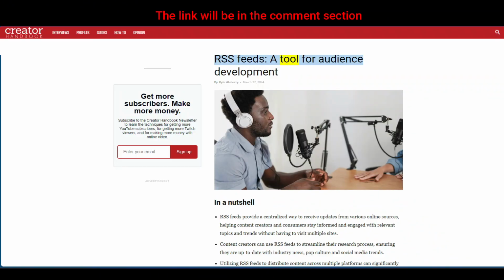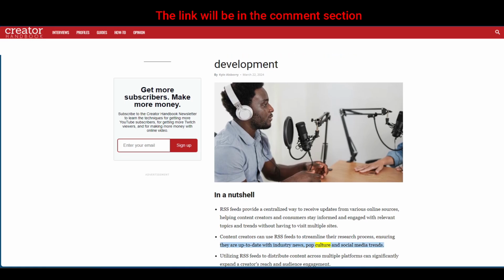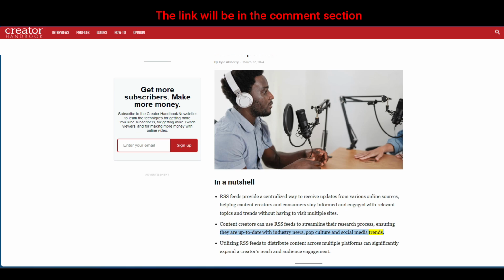RSS feeds A tool for audience development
This video explains what is an rss feed and how it helps you stay updated with news and trends from various websites in one place. Content creators can use these automation tools to curate content and streamline their research, avoiding information overload. It's a great way to improve your content creation workflow.